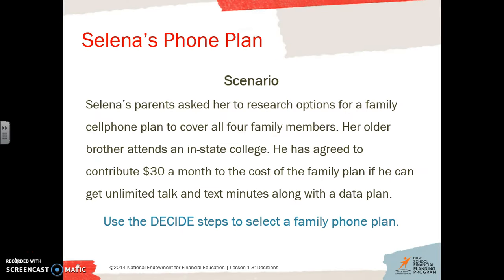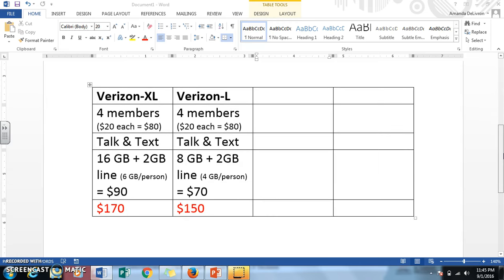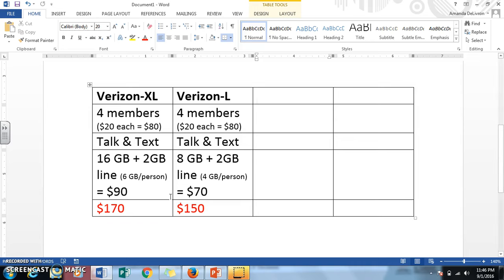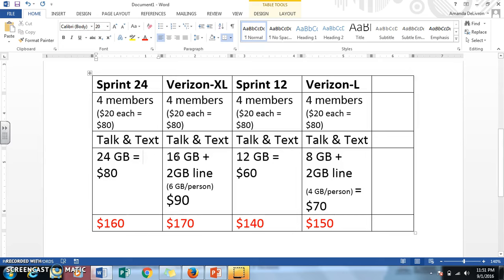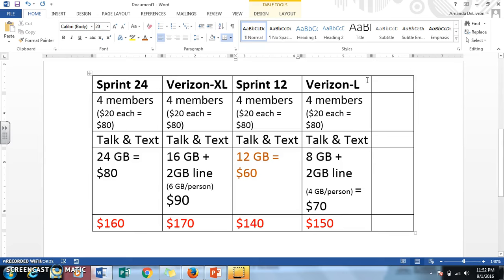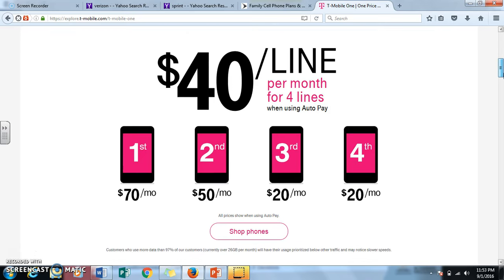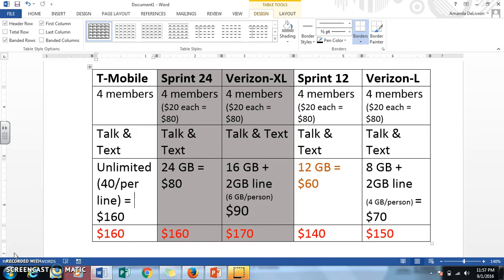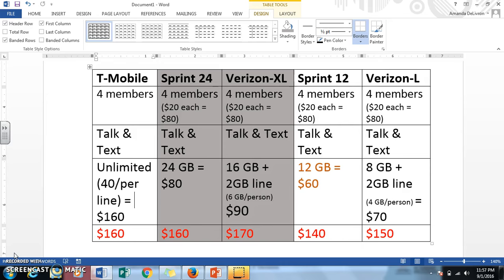NEFE 01 Money Management 1-3c